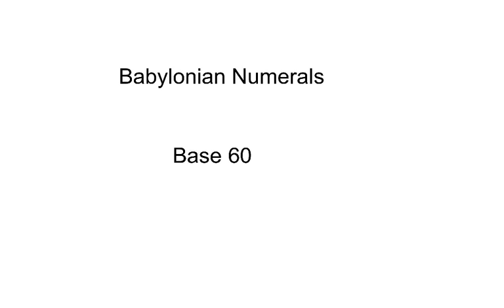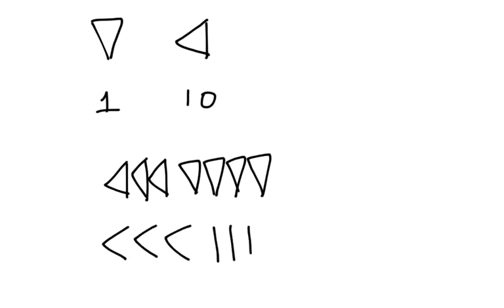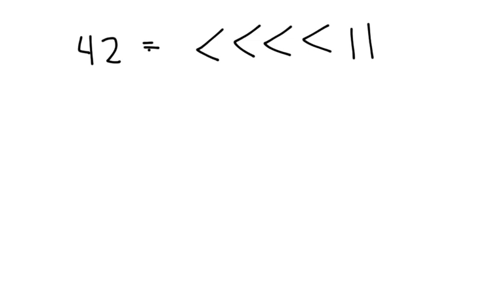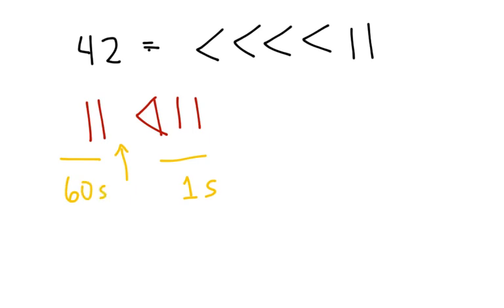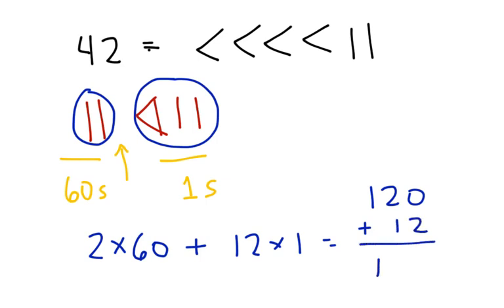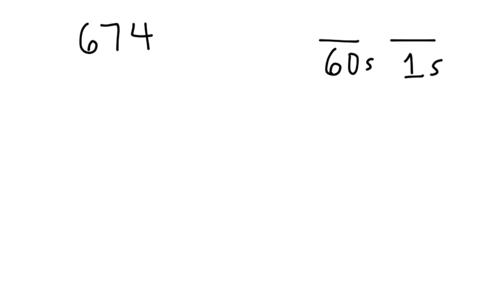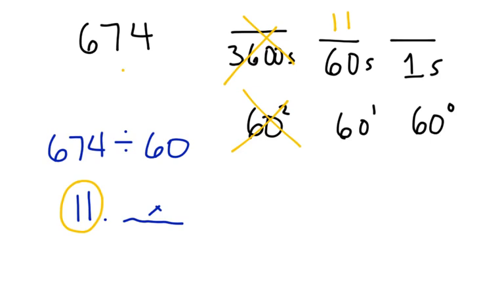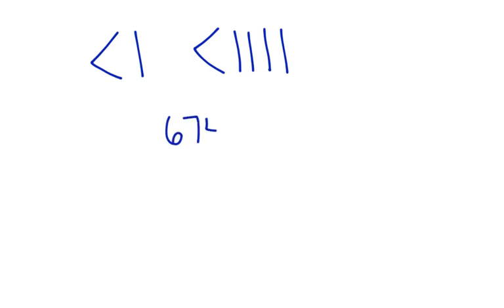Math 122 - Babylonian Numerals